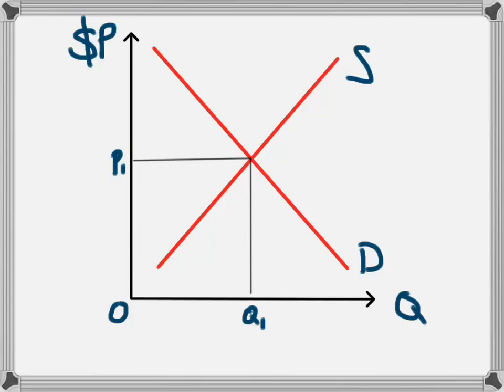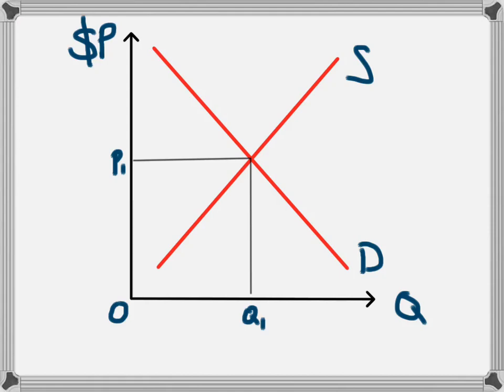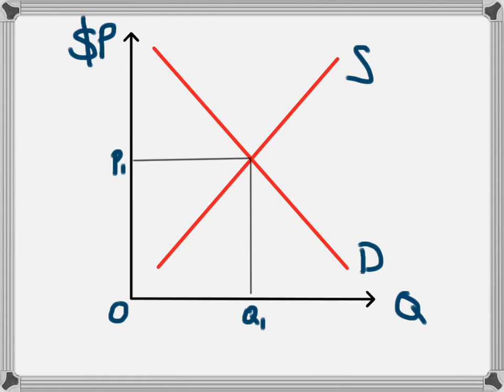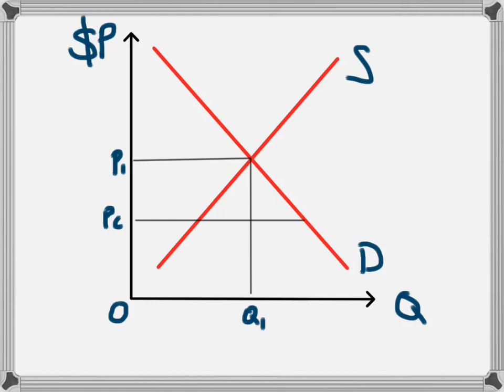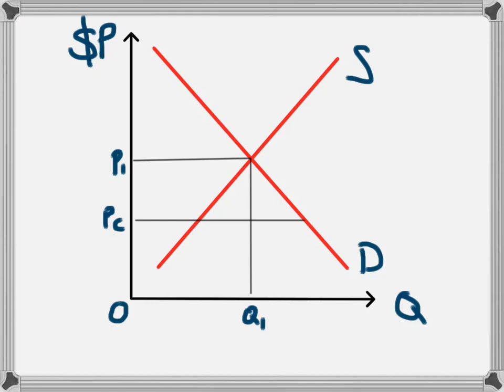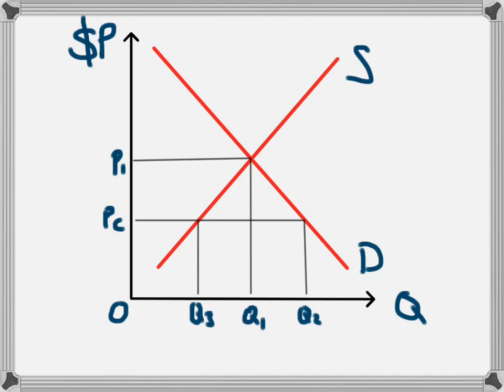Price Ceiling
This video shows how a price ceiling works and the impact on the quantities supplied and demanded. An example of a price ceiling is government housing, or rent controlled housing